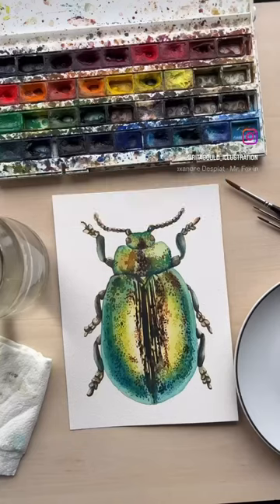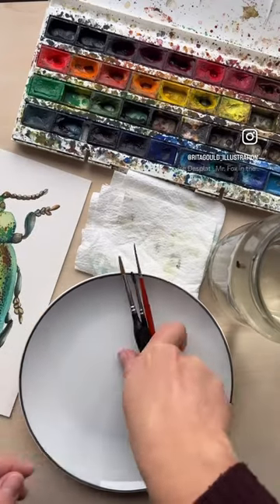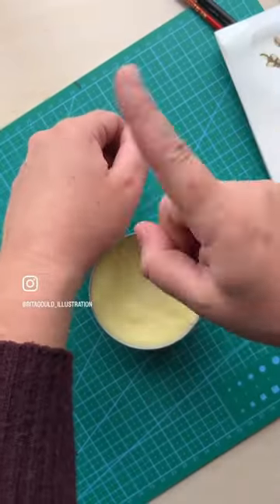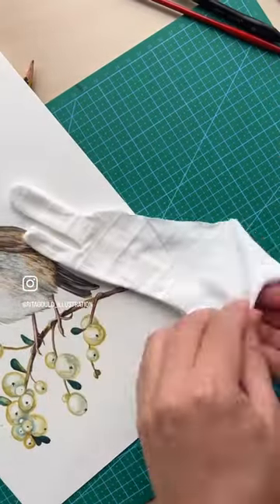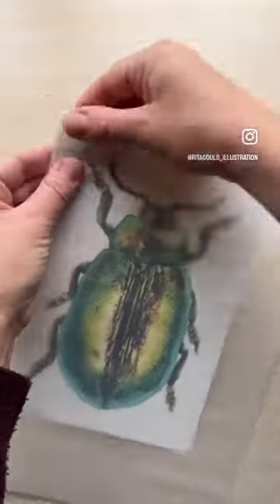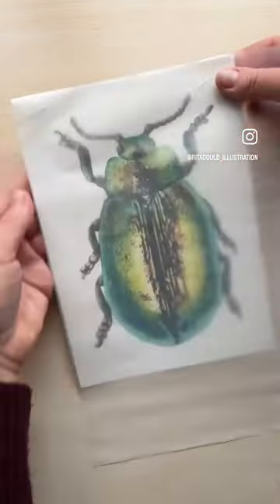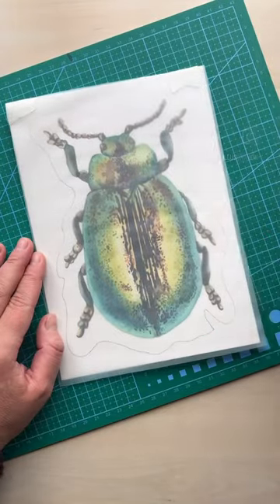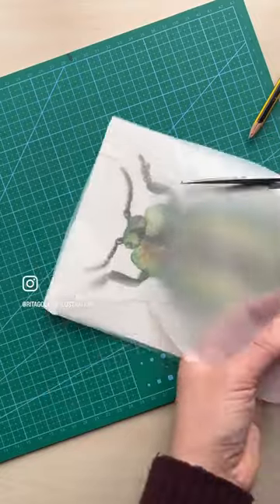watercolour arttips watercolourtips watercolourtechinque learnwatercolour artadvice